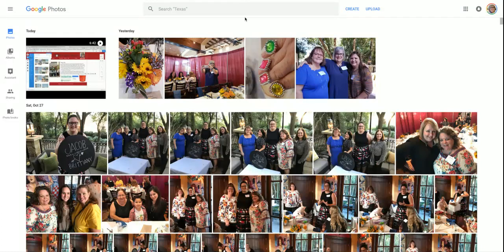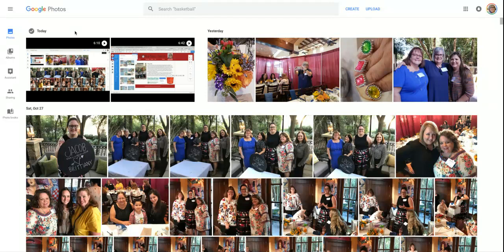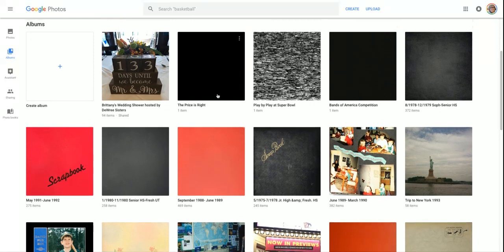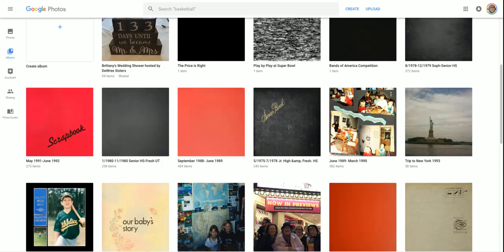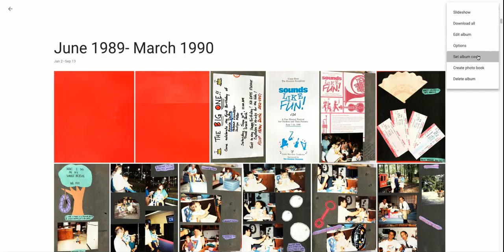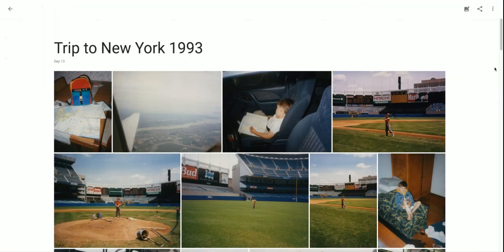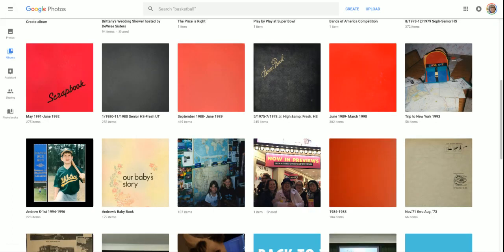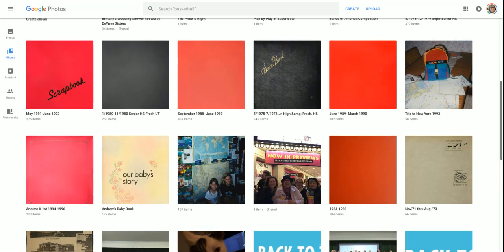Google Photos How to Change the Cover of an Album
If you are unhappy with the cover image of the album in Google Photos, you can watch this video to change to a different image.